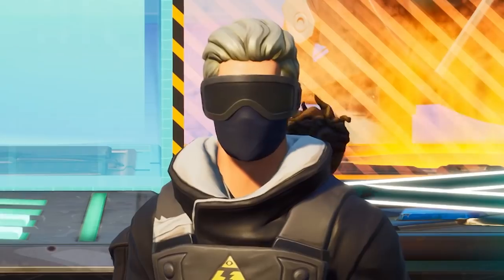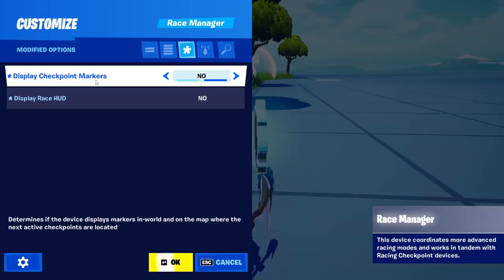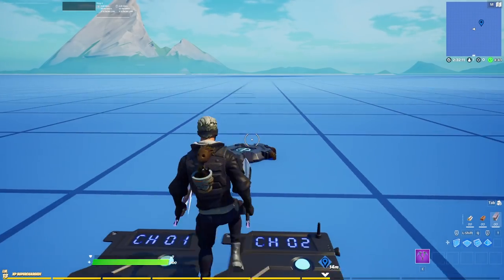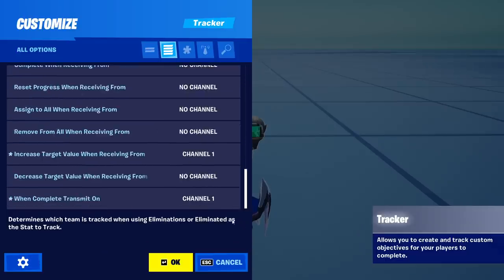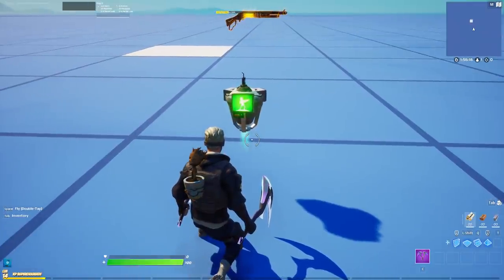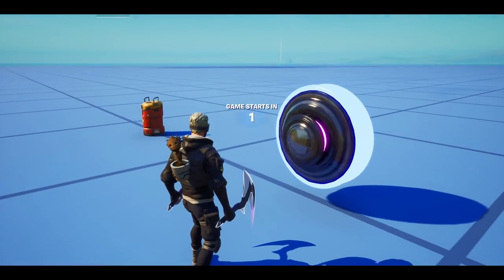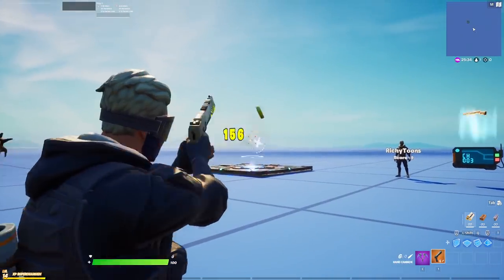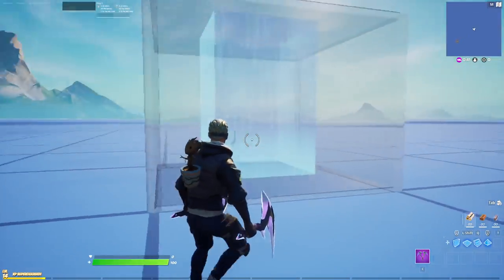1 TRICK FOR EVERY DEVICE IN FORTNITE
In today's video I show you, 1 trick with every device in Fortnite creative.Ok not all of them but I tried for most including all-new from season 7 and before. fortnite creative device can sometimes be very hard hope this helps